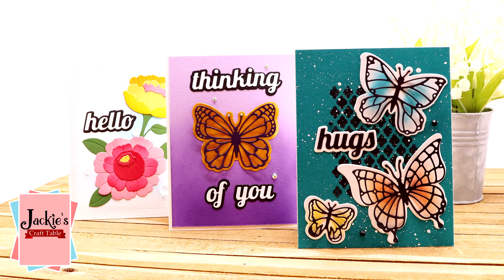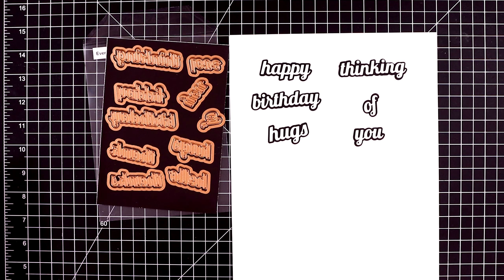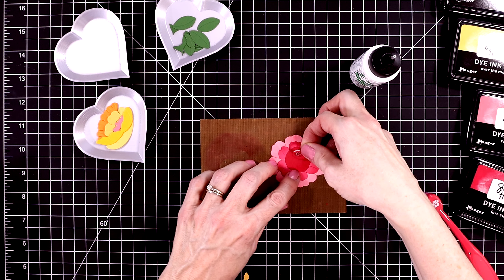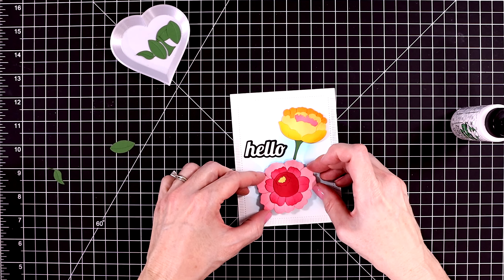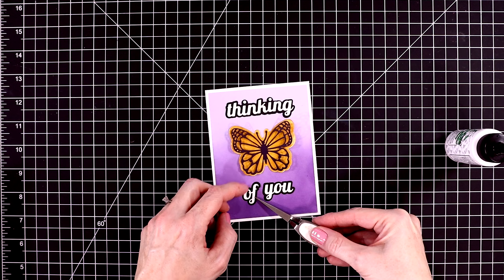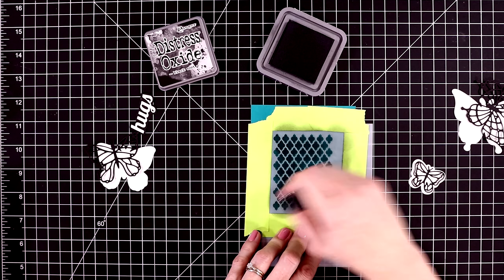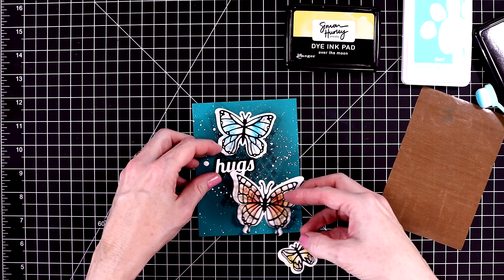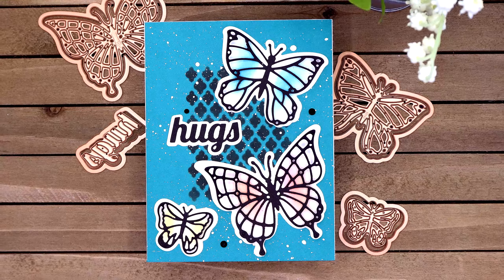Metamorphosis Collection by Simon Hurley & Spellbinders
Hello crafty friends! I have some beautiful products designed by Simon Hurley and Spellbinders to show you in today's video!

Adhesives:
Kokuyo Dotliner
Kokuyo Dotliner Rfill